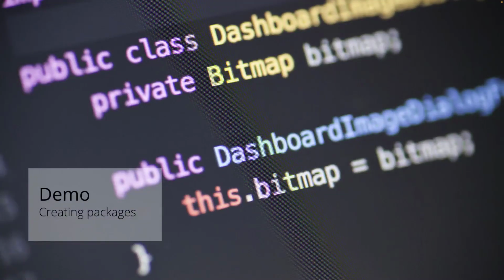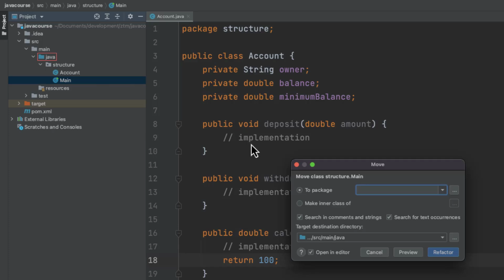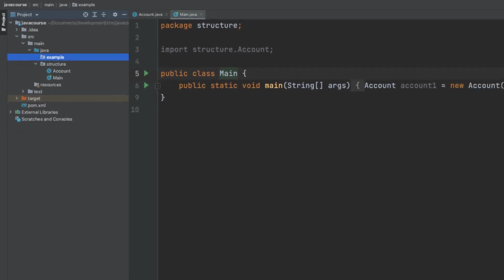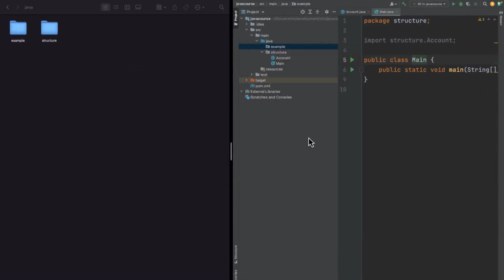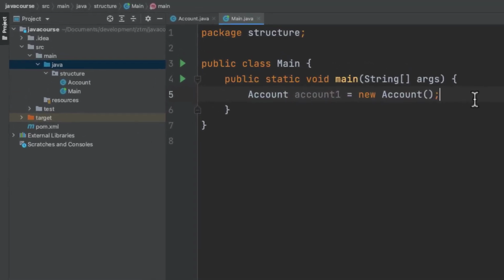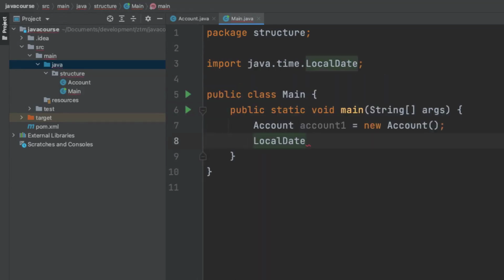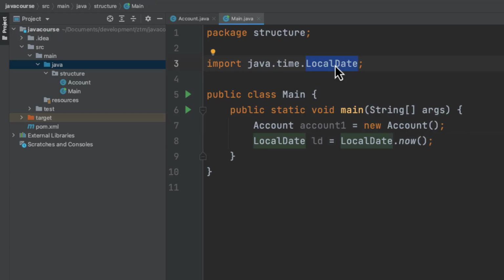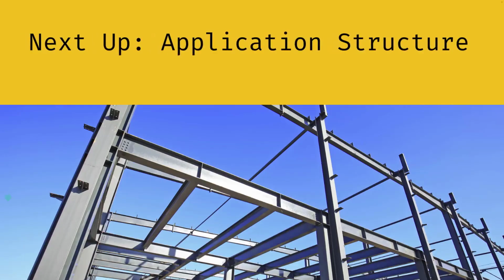006 Structuring the Application with Packages